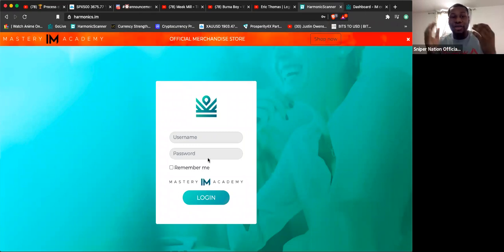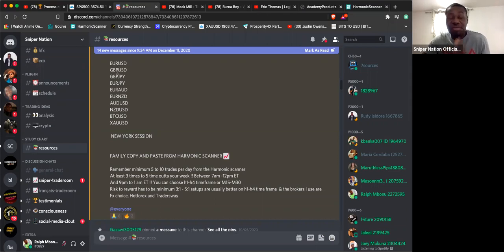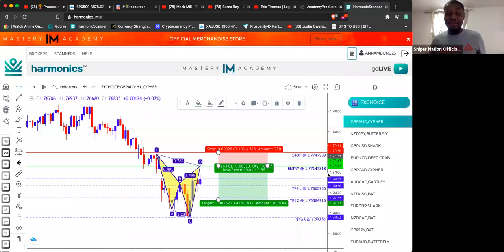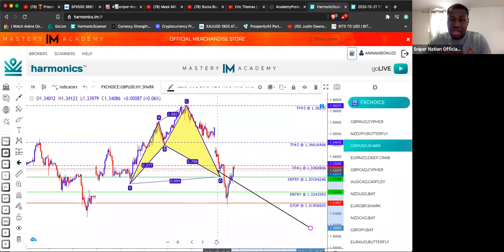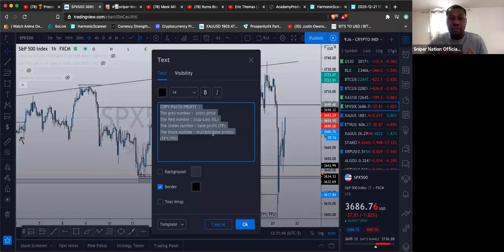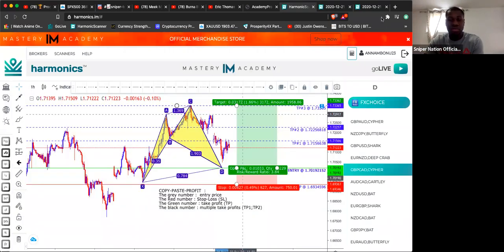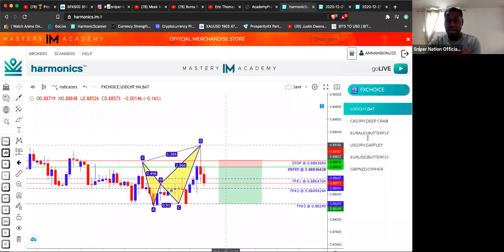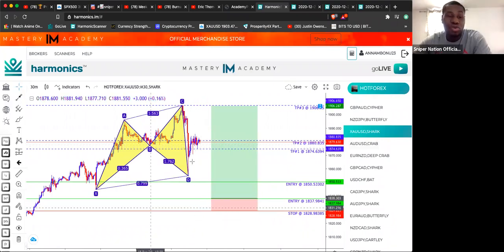Harmonics Scanner Training | Copy-Paste-Profit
LEARN & EARN !!
Our AI technology within IM Academy
how to maximize activity and results in your trading while using proper risk management.